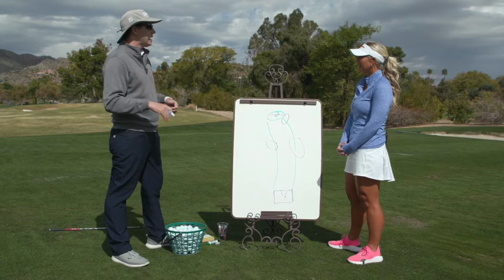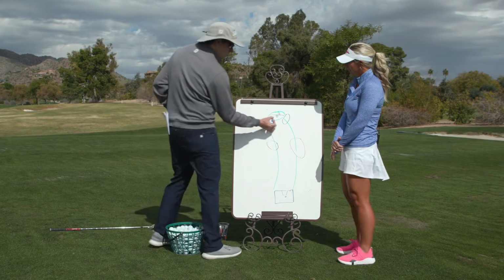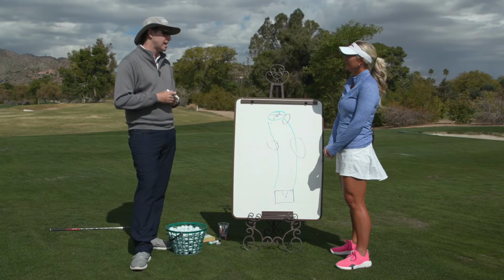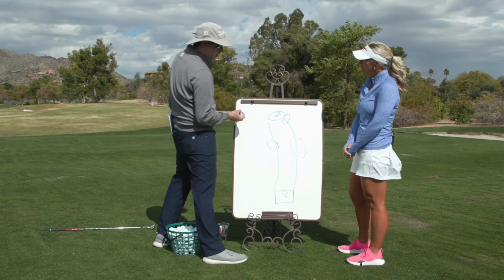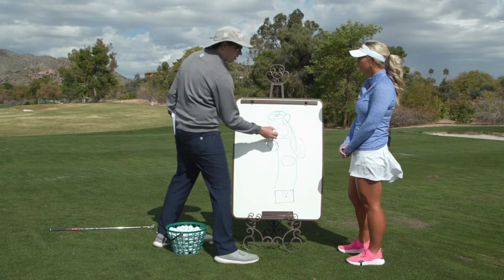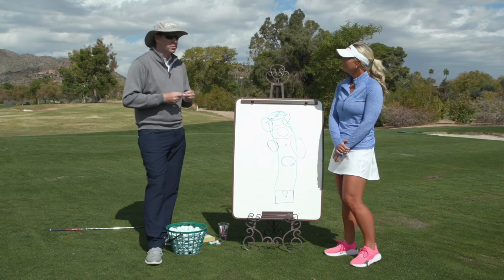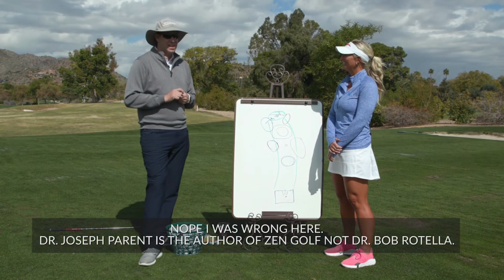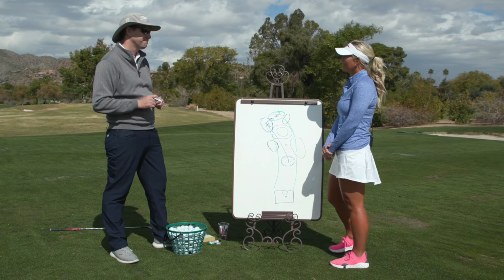GOLF: COURSE MANAGEMENT MISTAKES